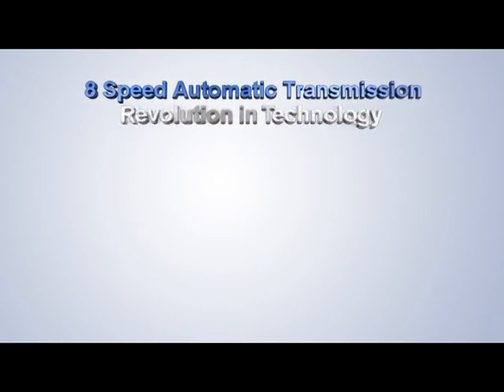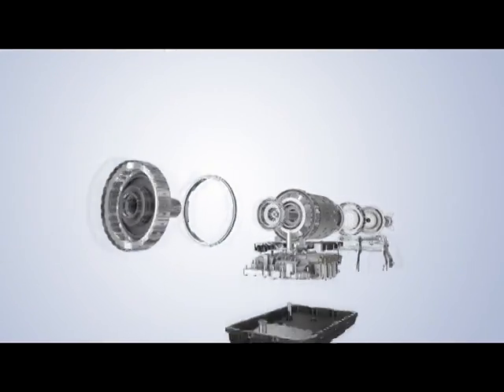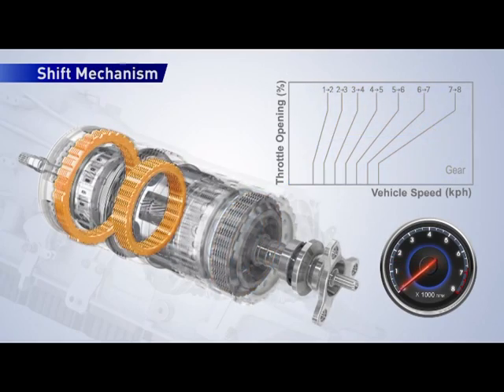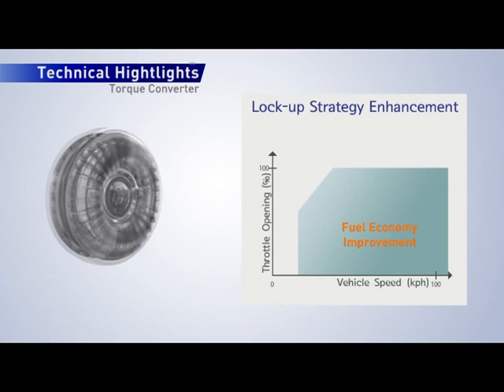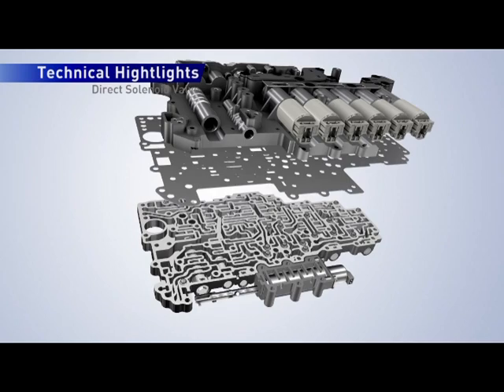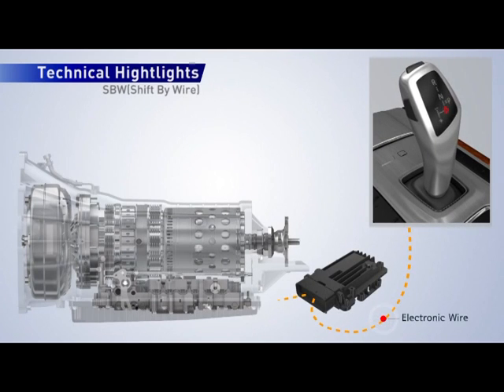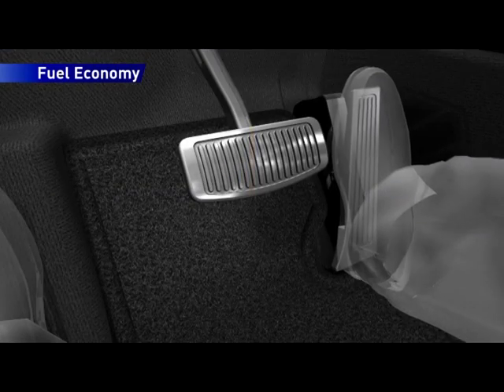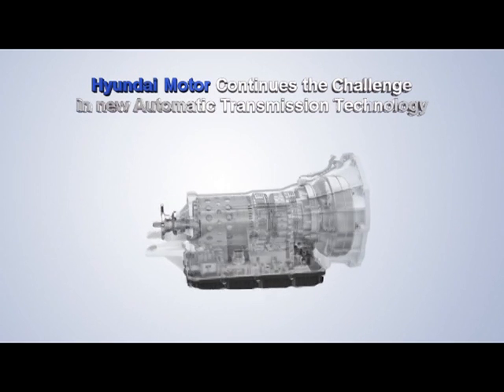Hyundai 8-Speed Automatic Transmission - Beijing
Official Hyundai video (available for editorial use) of the automaker's new eight-speed automatic transmission from the Beijing Auto Show.